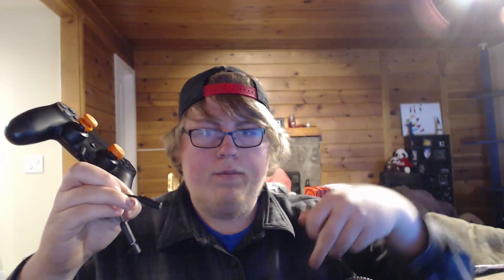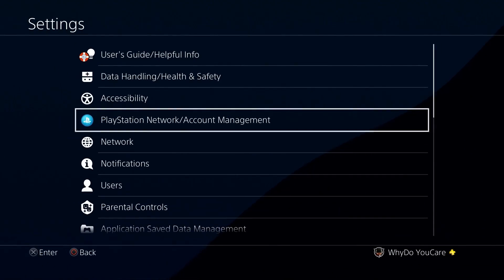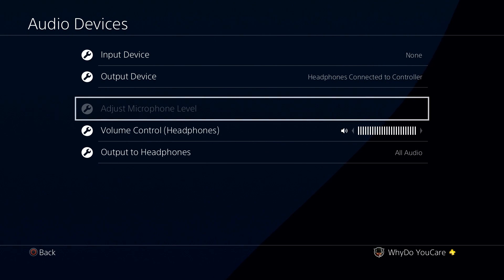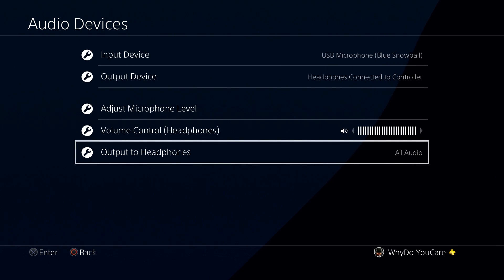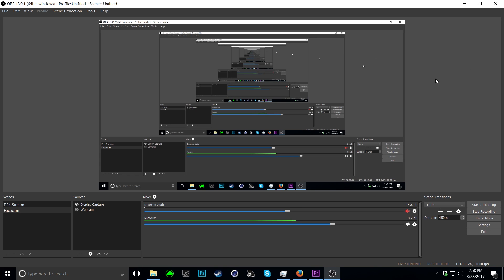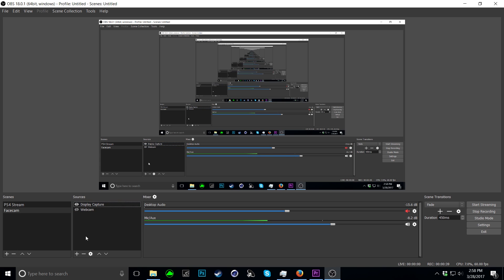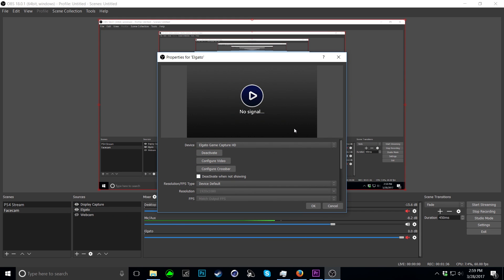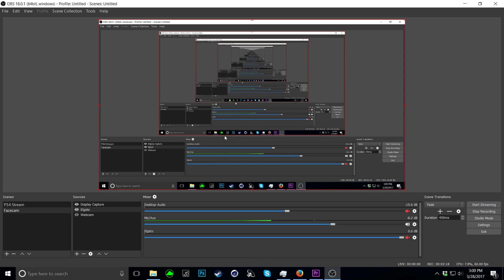OBS Studio with Elgato (PS4) Setup Fix Missing Audio/Chat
Don't Forget To Leave Me Feed Back Down In The Comments Below!
VVV

Now Partnered With Freedom!!
Or Use 'AkliseZ' For Referred Name.